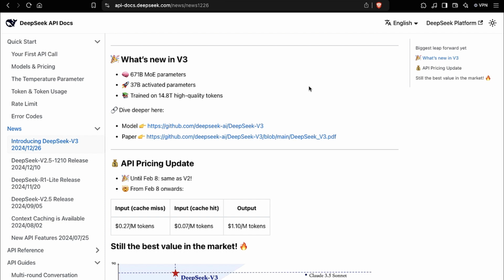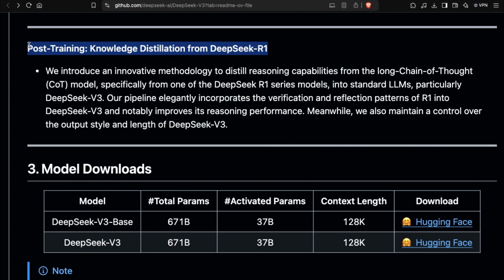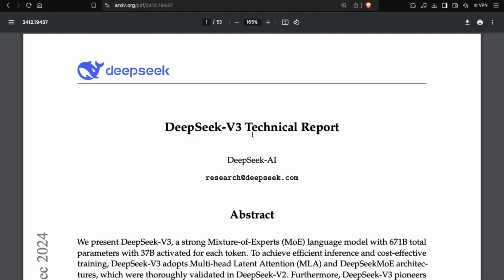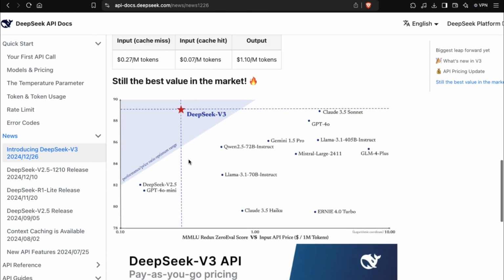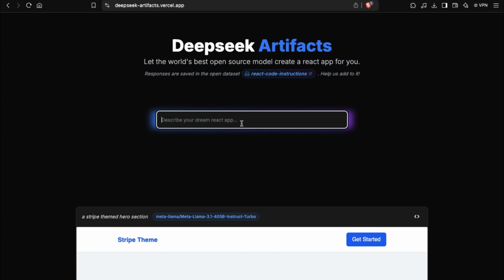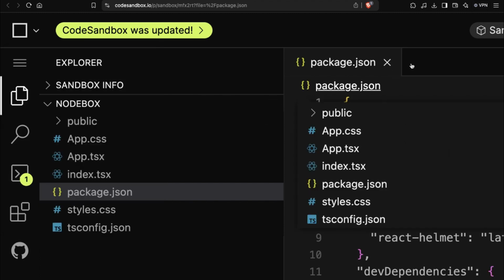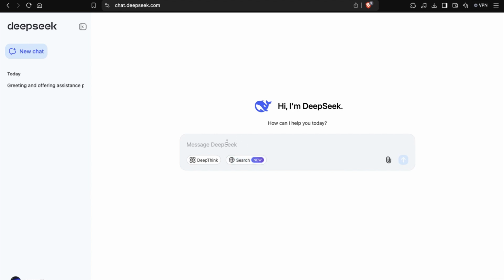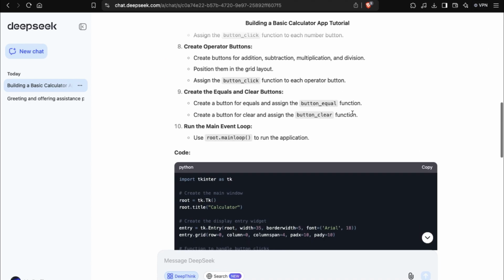All About Deep Seek Coder V3: Build Apps, Games & More for FREE! | Simplify AI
YouTube Description:
🔥 Welcome to the ultimate guide to Deep Seek Coder Version 3! In this video, we’ll explore:

The groundbreaking features of Deep Seek Coder V3, including its 671 billion parameters and Mixture of Experts architecture.
How to access and use this revolutionary model for FREE to create apps, games, websites, and tools with simple prompts.
The incredible Deep Think feature for high-level reasoning and real-time web search capabilities.
🚀 Watch as we build a Space Invaders game and a calculator app effortlessly in just a few clicks!
💡 Don’t miss out on this chance to unlock the full potential of AI-powered coding tools.